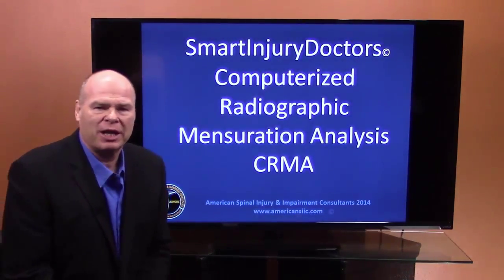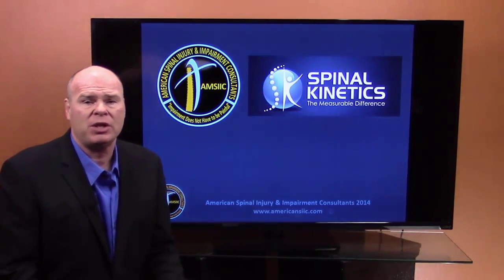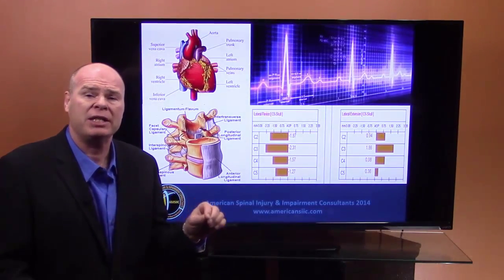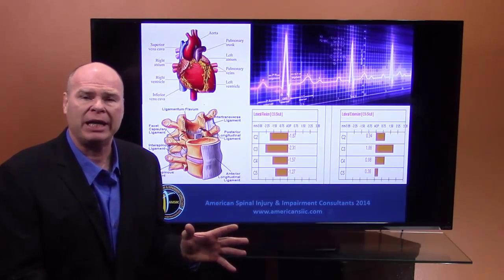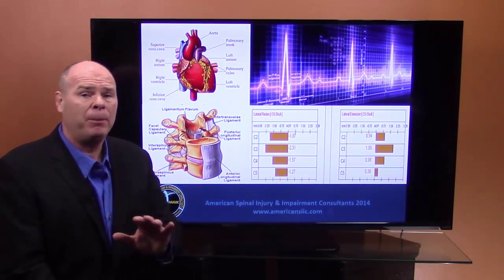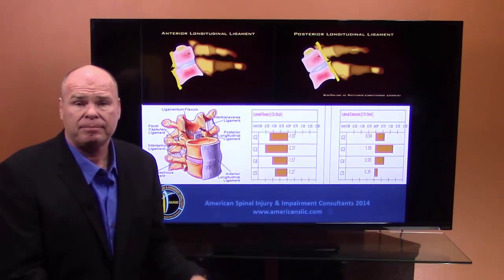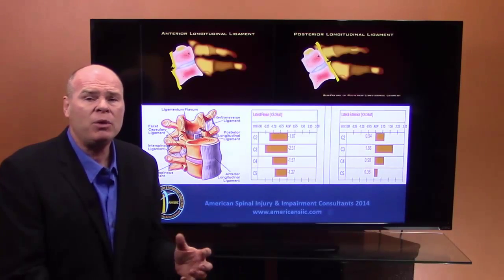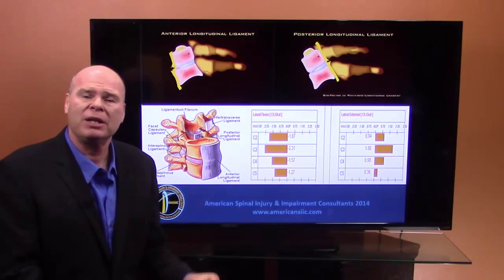Computerized Radiographic Mensuration Analysis---What is It?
Computerized Radiographic Mensuration Analysis (CRMA) is the most accurate and reliable way to determine the severity and location of any patients spinal ligament injury.  Patients are at significant risk when under the care of Doctors that do not fully understand the level and severity of their spinal ligament injuries.

CRMA is a Trademark of Spinal Kinetics and is used with their permission.